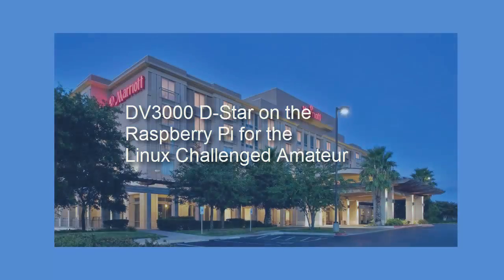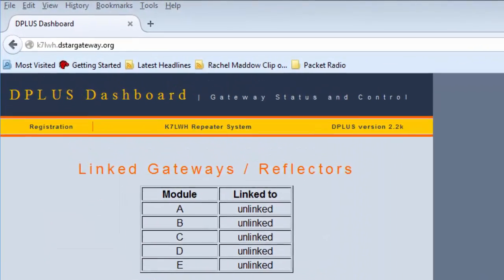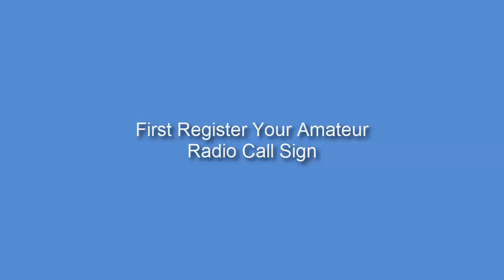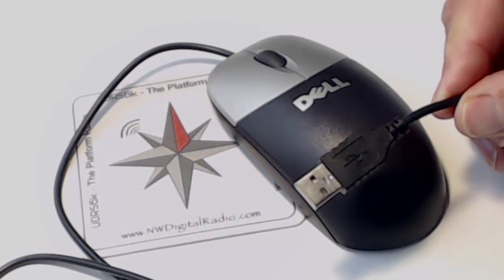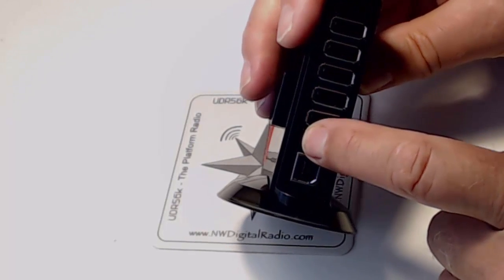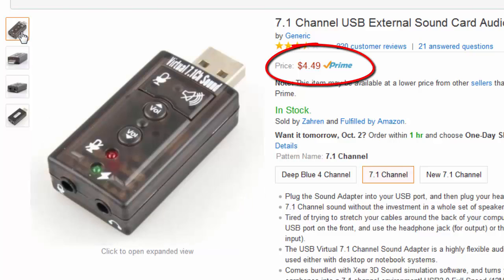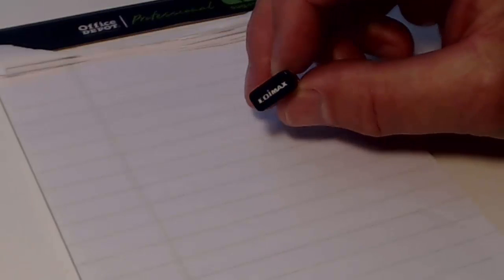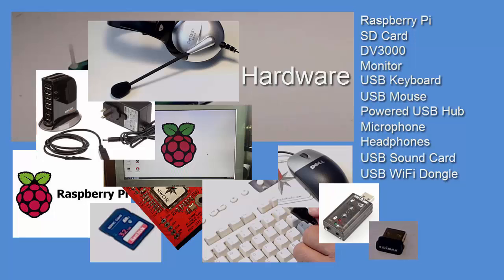DV3000 D-Star on the Raspberry Pi for the Linux Challenged Radio Amateur Part 1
Part 1 on this two part series shows us all the hardware you will need to put a Raspberry Pi on D-Star using the Northwest Digital Radio's DV3000 breakout board.